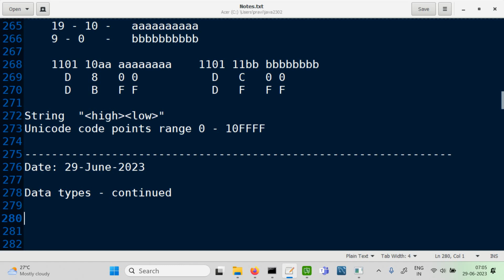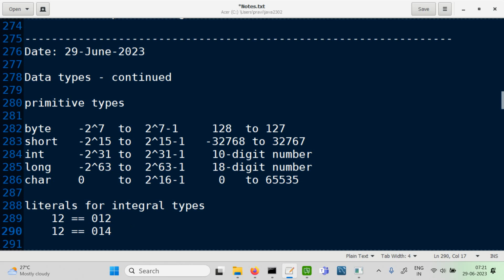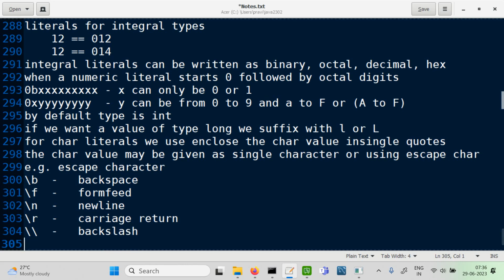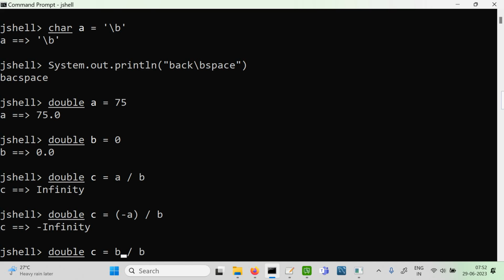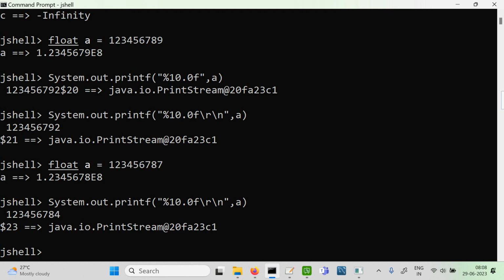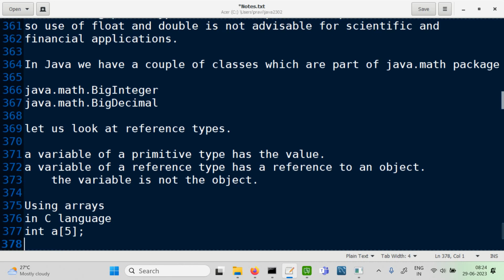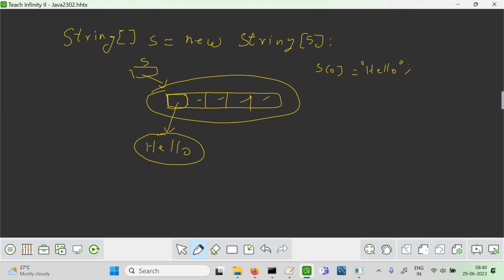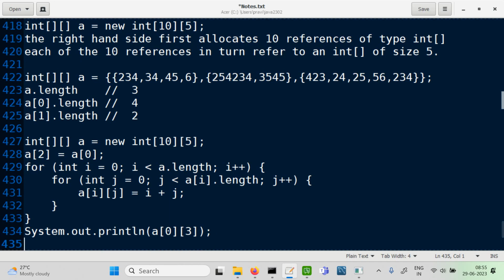Data types - continued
Recording of session on data types continued from yesterday.
covers:
primitive types
literals
array types.